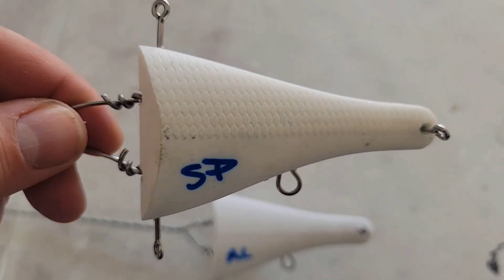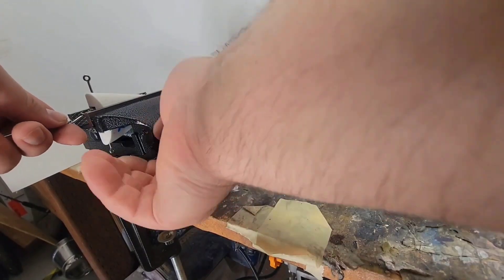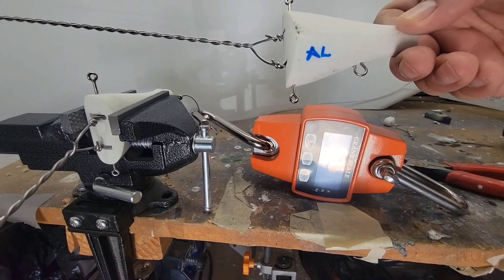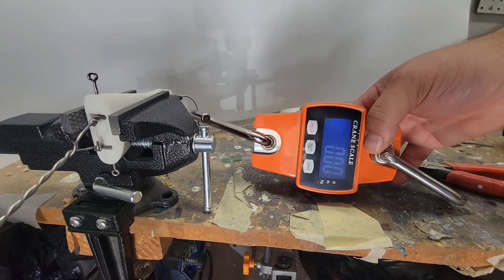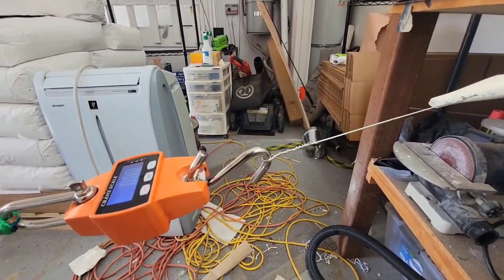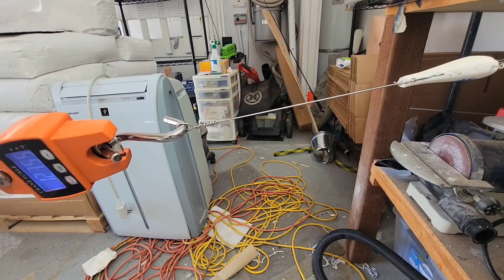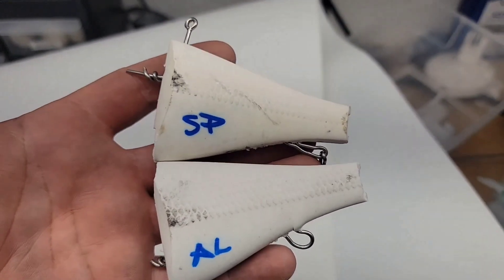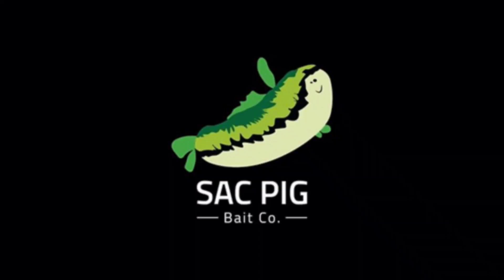Alumilite vs Sacpig Microballon stress test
This test is Alumilite Microballons vs Sacpig Microballons.

I had some fun this morning breaking some of perkolures tail sections from his glide baits.  The engineering required for me to break these is purely amazing, perkos engineering is top notch.

Incsse the numbers are hard to see, here they are as follows:

Alumilite tail : 21lb
Sacpig tail : 40lb
Alumilite joint : 216lb
Sacpig joint : 132 kg converted to lbs is 291lb